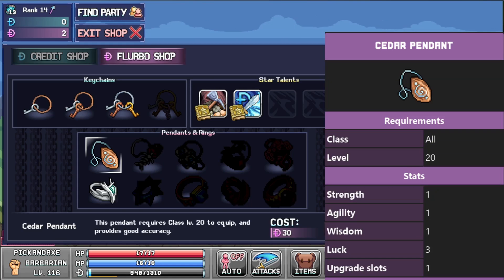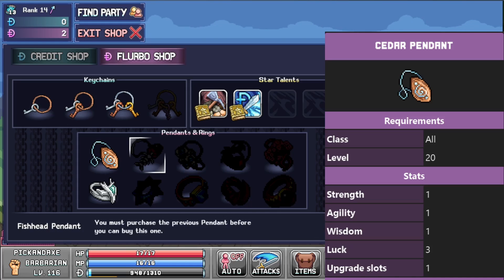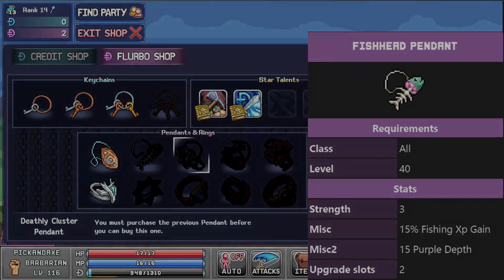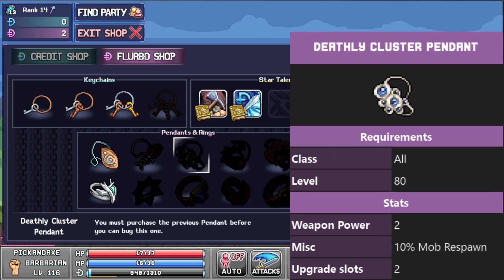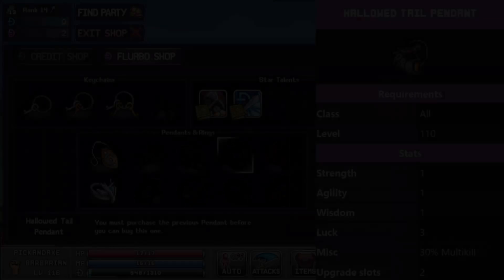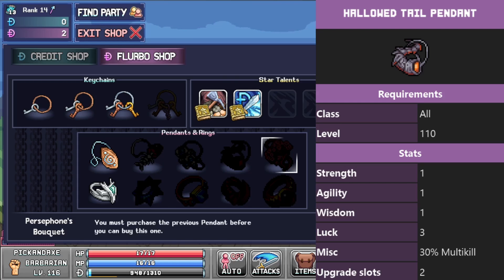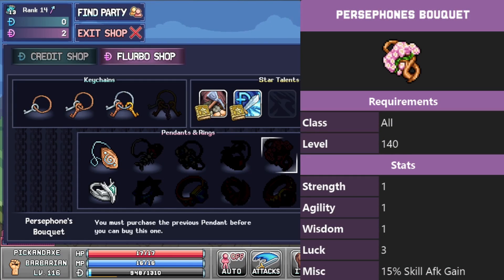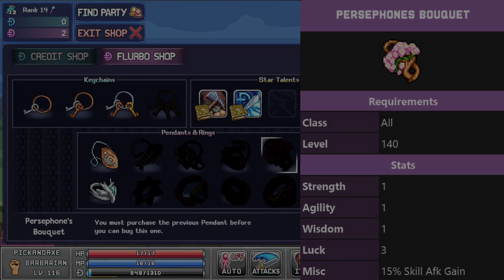IdleOn - All Dungeon Pendants!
IdleOn playlist These are all the Pendants buyable from the Dungeon Shop inside the Party Dungeons in the game Legends of IdleOn. Each Pendant unlocks after buying one in the previous tier. The Pendants are Cedar Pendant (30), FishHead Pendant (125), Deathly Cluster Pendant (600), Hallowed Tail Pendant (2500) and Persephones Bouquet (12500).

00:00 Cedar Pendant (30)
00:33 FishHead Pendant (125)
00:56 Deathly Cluster Pendant (600)
01:26 Hallowed Tail Pendant (2500)
01:54 Persephones Bouquet (12500)